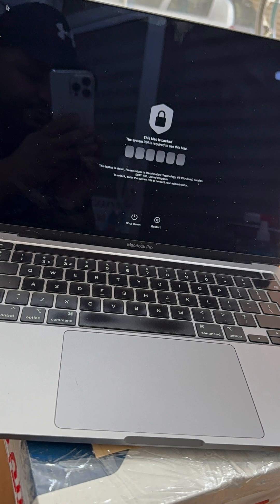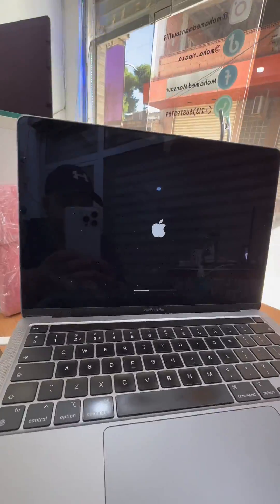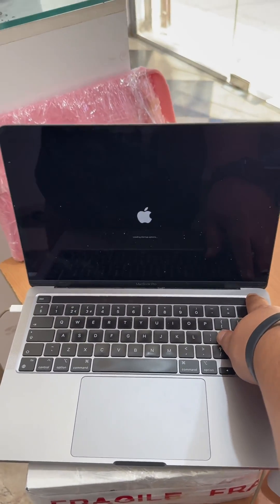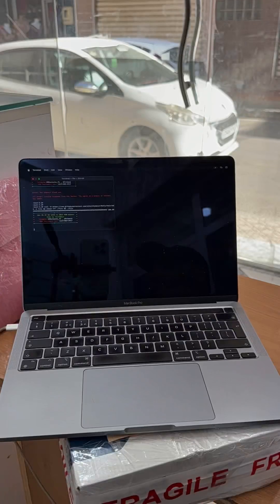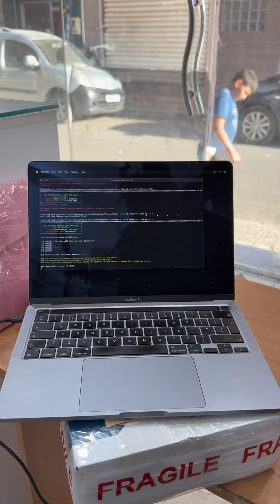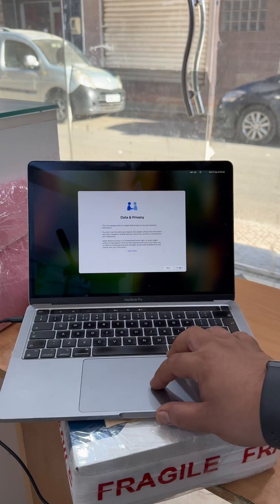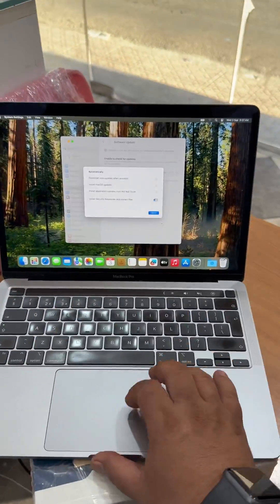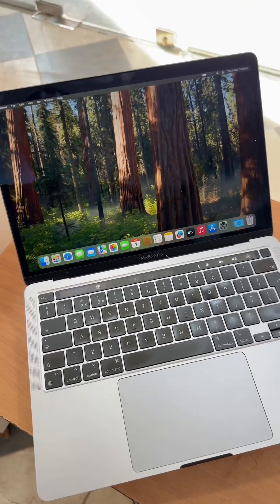MDM (Remote) Lock: This Mac is Locked MacOS computers: MacBook Pro & Air (M1, M2, M3, T2)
🔒 MDM (Remote Management) Lock – MacOS

When you see the message:
“This Mac is Locked” → it means the device is under MDM / Remote Management.